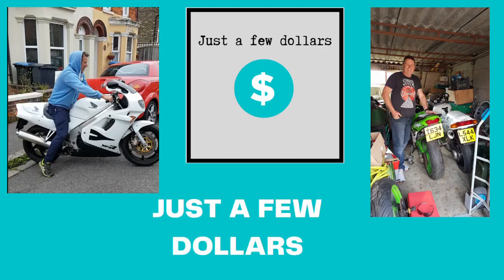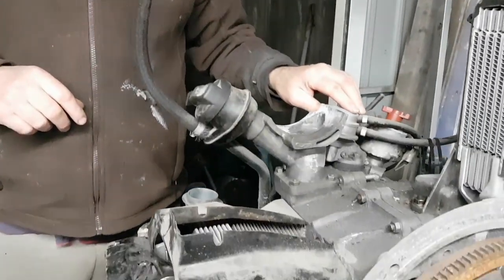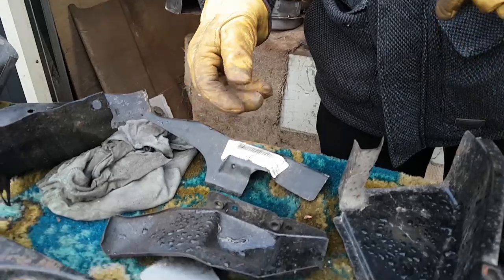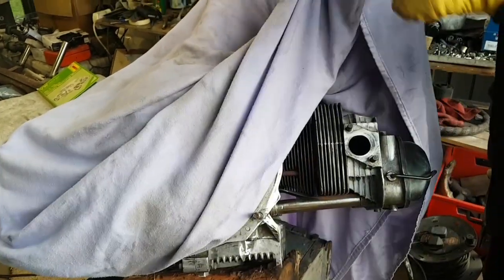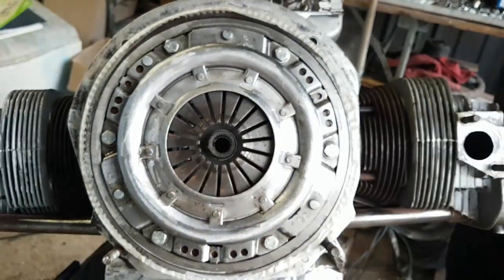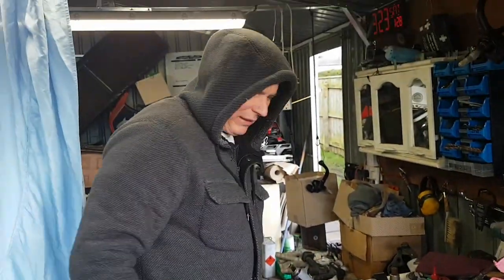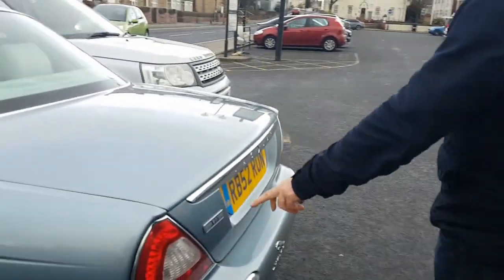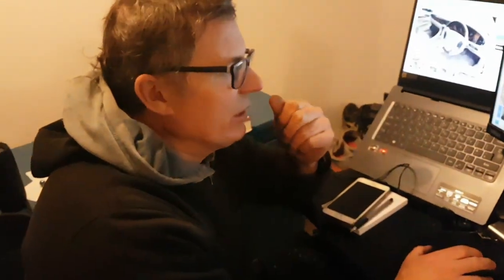The Volkswagen Beetle Is A Top-selling Car For A Reason!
Its exciting to drive a simple aircooled engine car. and also the engine is in the back,
Top selling engine is in my Volkswagen beetle, most popular car manufactured off a single platform
About Michael
I had the privilege of growing up on a farm.  This gave me the opportunity to explore and discover how much I love to work with cars.  This was from the early age of eight years old!
My initial training was a panel-beater and after my apprenticeship I worked as a maintenance fitter in the outback of Western Australia in Gold and nickel mines.
I carried on my career in various guises as a welder from TIG, MIG and OXY to programming robots to weld hard-face.  That includes solid wire and flux core wire.
I also worked at Ford manufacturing in Geelong, Australia and spent many years as a toolmaker.
I now have the opportunity to work on what I really love - that is detailed restoration on cars.  The last few years I have fully renovated houses from re-stumping to total kitchen bathroom fitouts.  These are the things I really love and now I am doing them full time.  I am living the dream!  It takes more than… just a few dollars!
VW Beetle Shell project car I am an Australian man living in the UK and I've added an extra garage on my property to cater for the Body off restoration VOLKSWAGEN VW beetle 1972. One garage has the body of the Volkswagen beetle at the moment and the garage has the chassis. Hopefully in 3 months I wish to have the body reunited with the chassis. However there is a lot of midnight oil to burn to reach this stage. These are some companies I've used for Body off restoration VOLKSWAGEN VW beetle 1972 to source parts. Some are super professional and others sometimes fall short. for example buying from a website direct can be a let down as there's no obligation from the companies to allow you to send back returns but buying from Ebay does have advantages.  Ebay has a great reputation holding the sellers to account through buyer review ratings. One exception was Custom and Commercial.

(A great company in my eyes.) They sent out the right part but it didn't match the other they sent with it. They gave me the full refund back and I got to hold the other 5 parts for free.

VW Beetle Shell project car